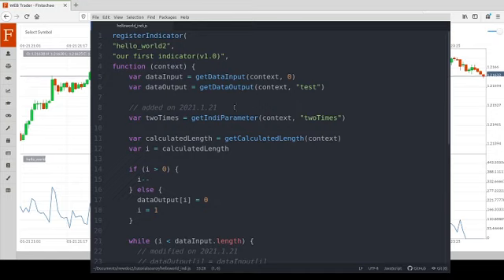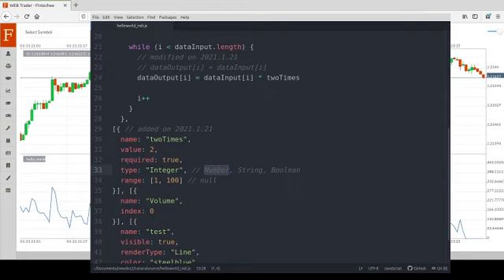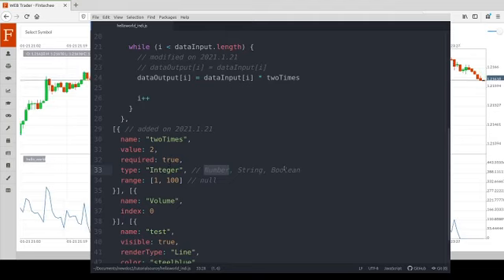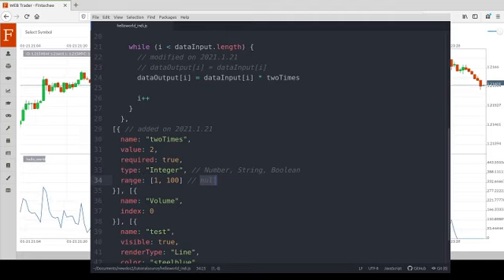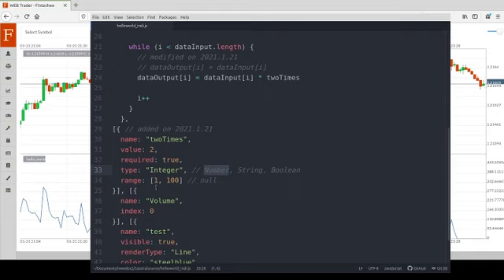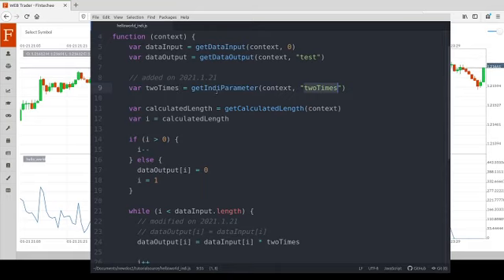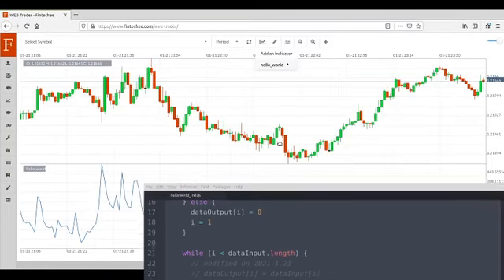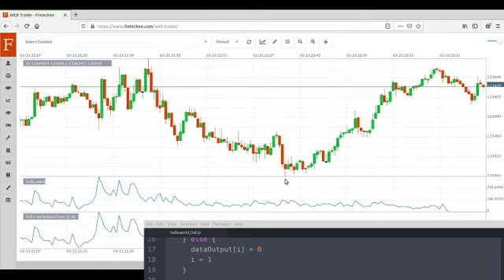Expert Advisor Studio ~ Fintechee Coding Indicator Series(3) How to setup the parameters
This tutorial video talks about how to setup the parameters. There are several rules that we need to remember when we setup the parameters.
- If the "required" property is true, then we must set the "value" property. Otherwise, the system will throw an error.
- The "type" property can be set by "Integer", "Number", "String", or "Boolean".If the "type" property is "String" or "Boolean", then we must fill the "range" property with null. Otherwise, the system will throw an error.
- The "from" value of the "range" property must be smaller than or equal to the "to" value of the "range" property. Otherwise, the system will throw an error.
Please note that the system will do the validation check for us. Usually, we don't need to code the validation check logic.

1. Javascript SDK, Compatible with C/C++/MQL
2. WEB-based
3. You can import any data(historical/streaming) as long as you have data source.
4. Market Maker Bot(You can send transactions to blockchains' SWAP smart contracts)
5. Integration with crypto wallets(Scatter & Metamask)
6. Integration with Artificial Intelligence(AI)
7. Integration with DEX and Clearing House
8. Custom Indicators(You can create compound indicators -- make an indicator calculated based on another indicator)
9. You can analyze Bitcoin or Ether's options by using our plugins.
10. FIX API individual version(Your browser - local Java Package - FIX API straightforward)
11. White label enabled
12. MFA - Multiple Factor Authentication
13. Dashboard for broker's manager
14. APP(Android, already listed on our website and published on Google Play)
15. Source codes generator
16. Spread betting
17. Price aggregator(automated order router)
18. Multiple accounts management on the frontend(useful for trading arbitrage)
19. Multiple charts management(responsive UI layout)
20. Investor mode(guest mode, read-only)